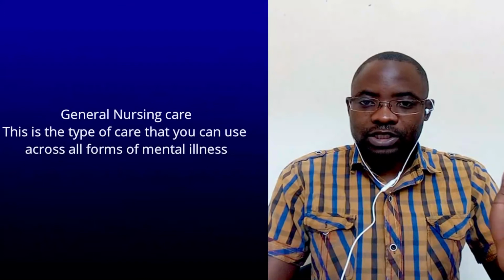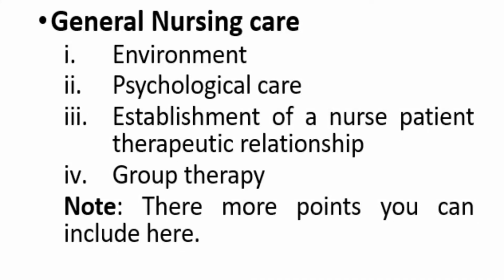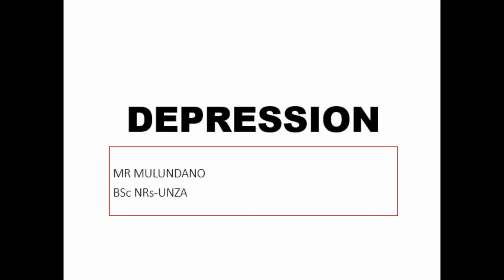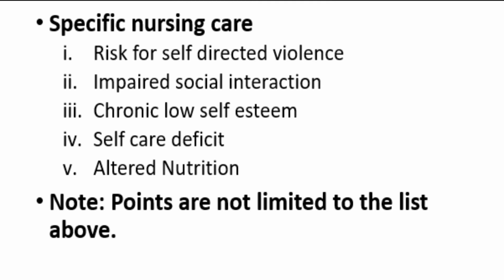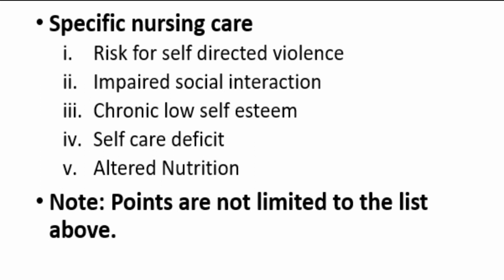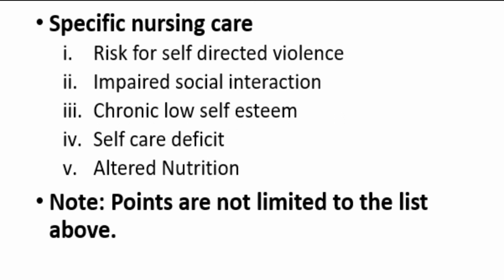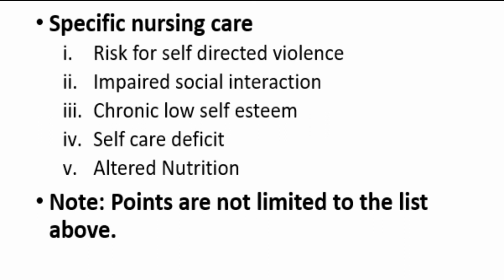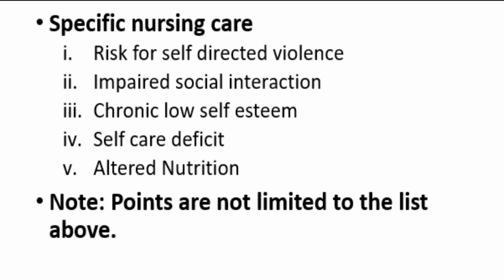Depression|| Nursing Hints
This presentation gives you hints on the management of patients with depression.